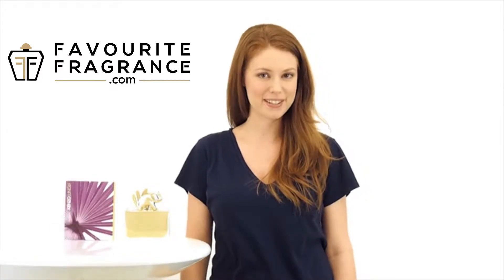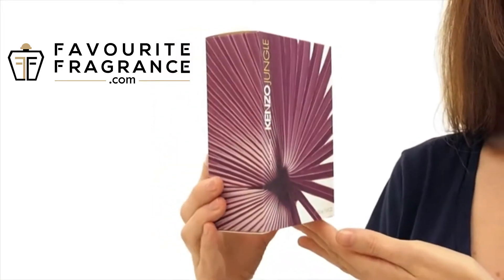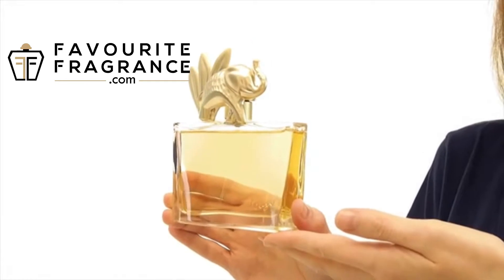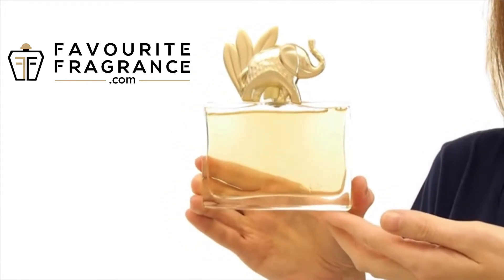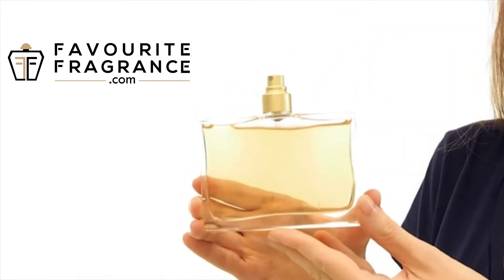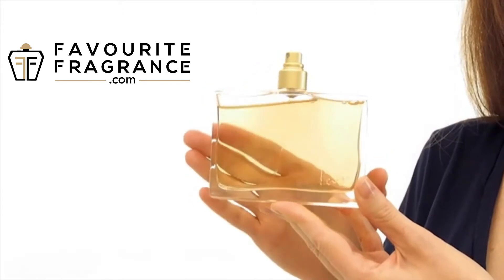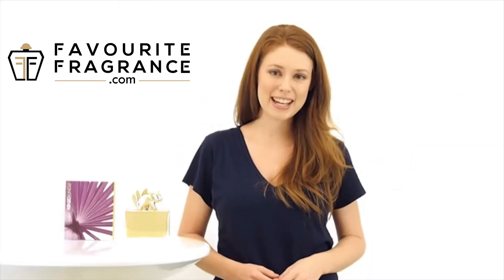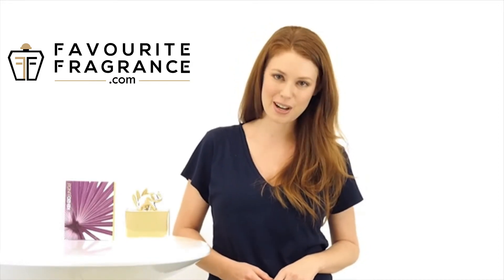Kenzo Jungle Elephant Perfume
Kenzo Jungle Elephant Perfume by Kenzo, It is no surprise that the Kenzo Jungle Elephant Perfume is an absolute classic . It was first introduced in 1996, and has remained a favorite among perfume connoisseurs for its exotic blend of floral spices and its distinctive personality. The warm blend of cloves and cumin at the top work splendidly with the fruity hint of orange. At the heart are sharper and spicy mix of caraway, cardamom, ylang-ylang and licorice with the tropical sweetness of mango and gardenia. At the bottom are the relatively softer notes of vanilla, patchouli and amber, resulting in an intensely sensual product.

This perfume harkens back to the early days of the perfume house, when Kenzo Takada first opened up his fashion boutique – Jungle Jap – in France. The jungle element has helped establish the house’s reputation as one that connects nature and multiculturalism with modern fashion. This particular fragrance was designed by Dominique Ropion. The bottle itself is a treasure, with a golden elephant adorning the top. All products are original, authentic name brands. We do not sell knockoffs or imitations.